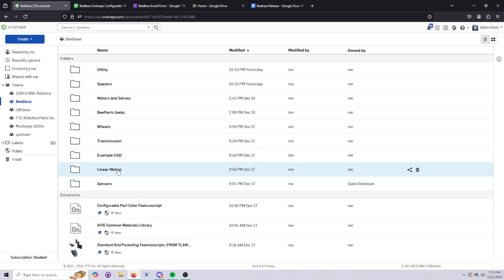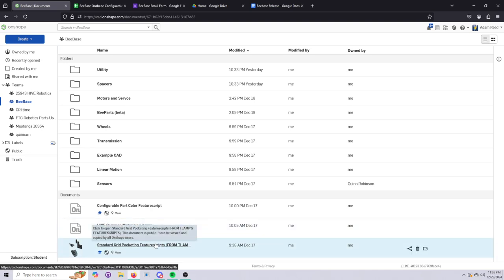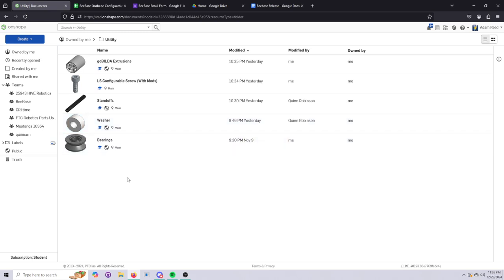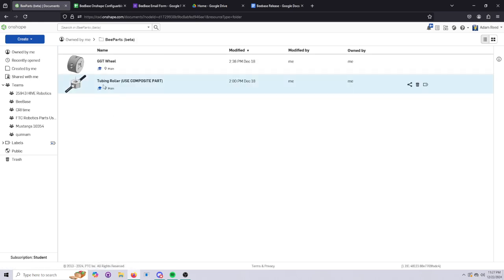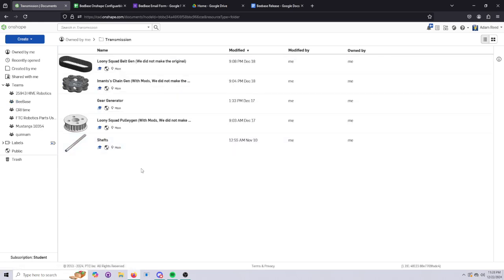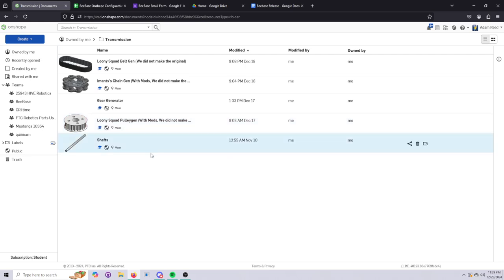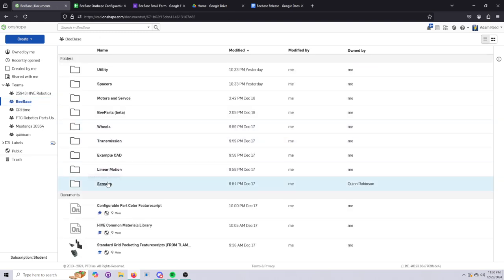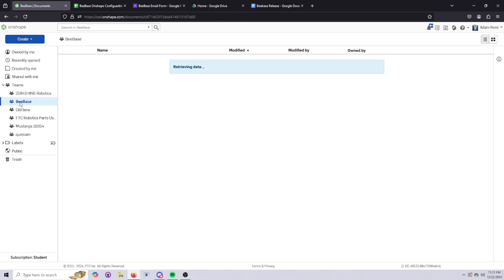Introducing BeeBase - The One-Stop Parametric CAD Library!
Meet BeeBase, the one-stop onshape library that will meet all of your parametric cad needs.